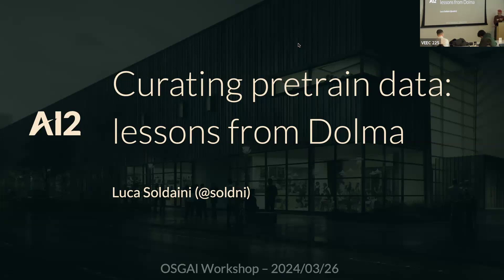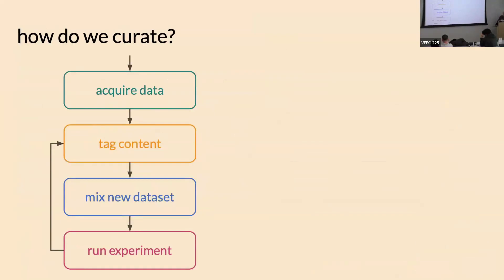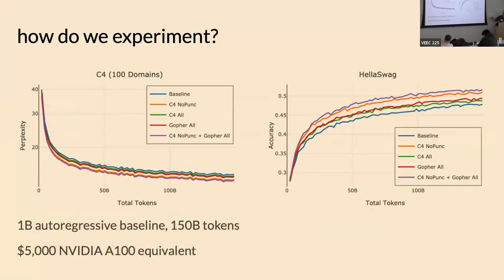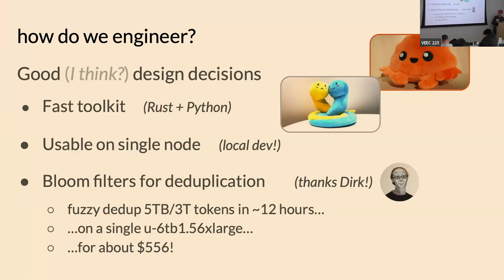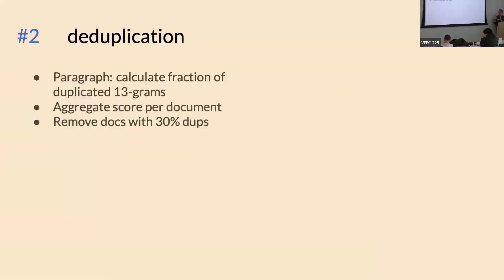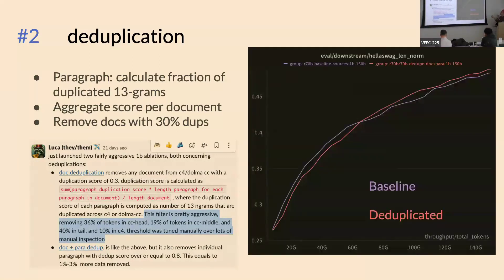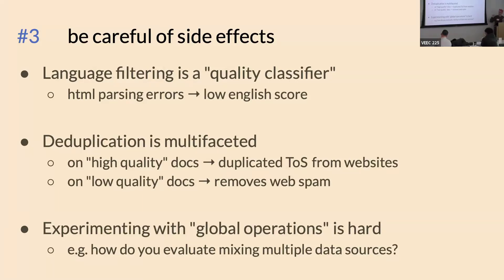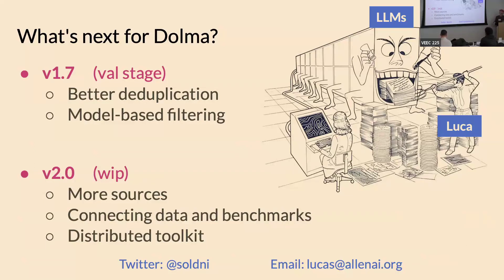Luca Soldaini - Curating Pretrain Data (AI2 / Dolma)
Talk from the Open-Source Generative AI Workshop at Cornell Tech